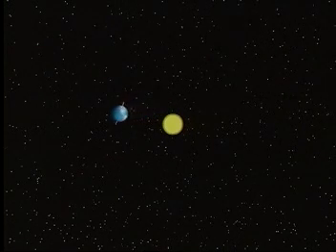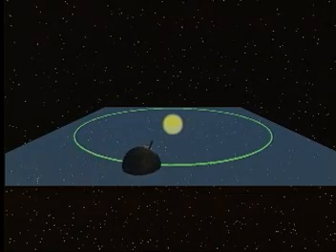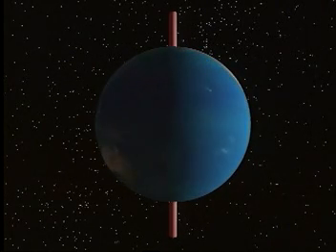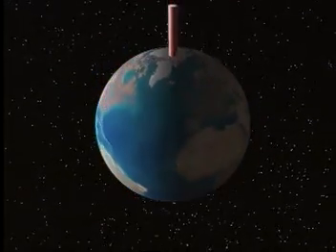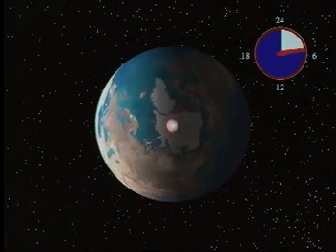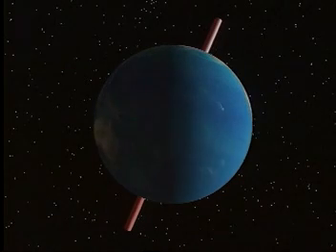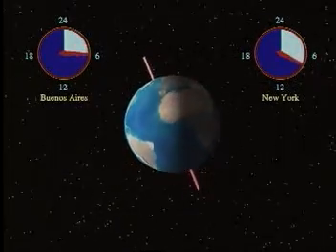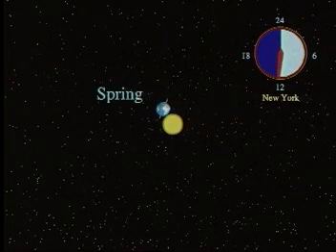Cycles of the Atmosphere: Module 2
Narrated movie describing how the Earth's tilt affects the length of days and triggers the changing of the seasons.
Scientific Visualization Studio